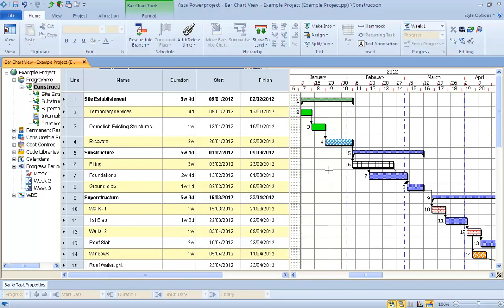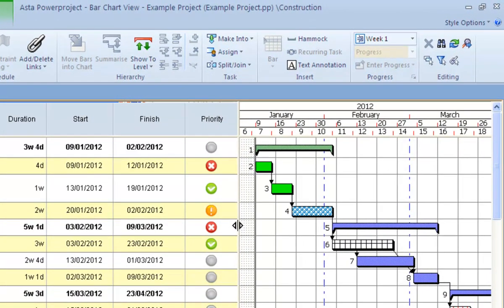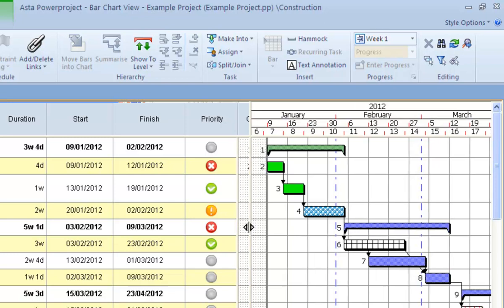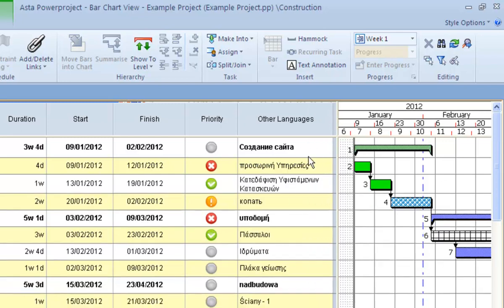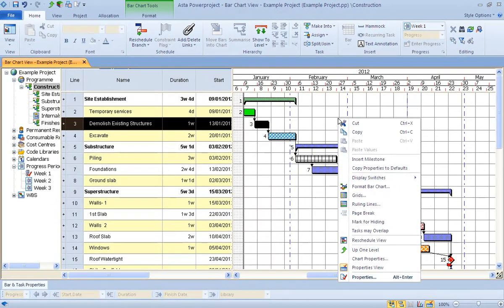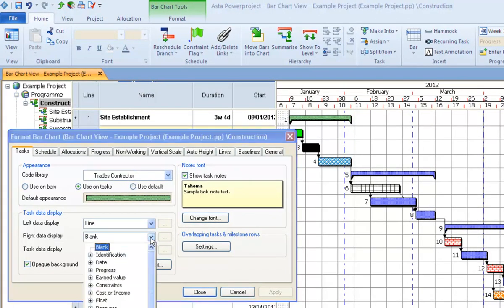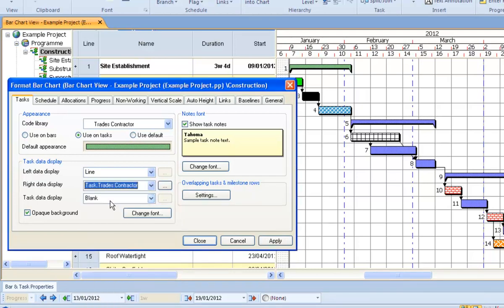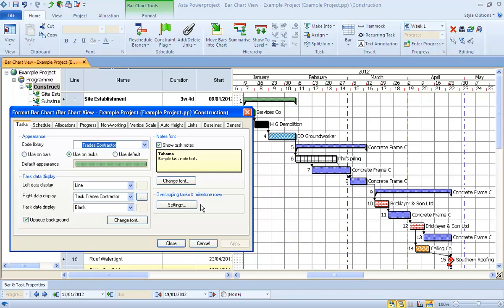Bar Chart Improvements - Powerproject Version 12 Features